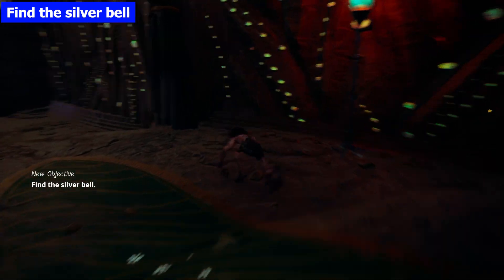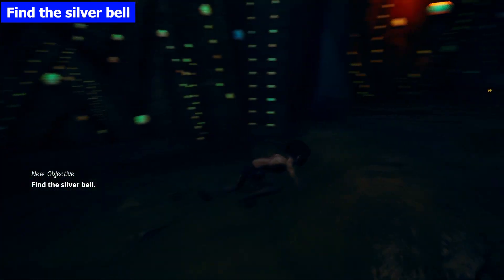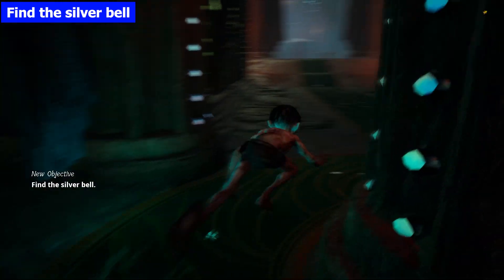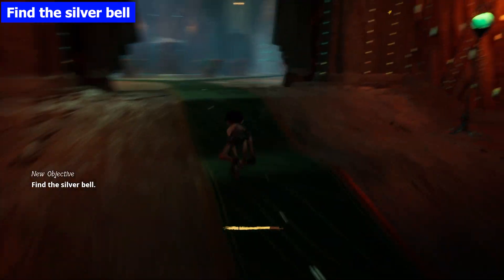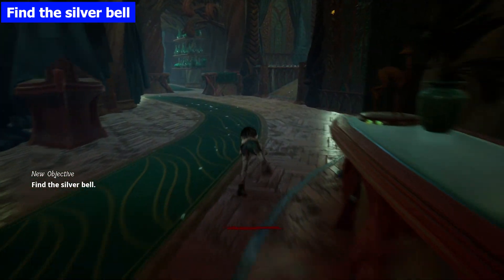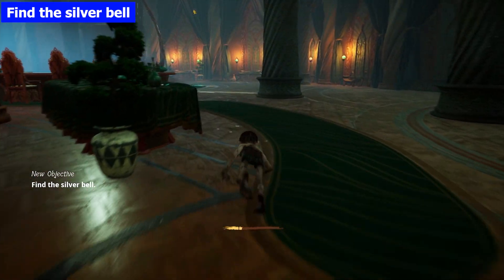The Lord of The Rings Gollum Find the silver bell - Mission Objective from Chapter 7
How to finish The Lord of The Rings Gollum Find the silver bell - Mission Objective from Chapter 7

Your support really means alot to me!

Horizon Gaming is a Gaming Channel that provides unique game guides, gameplays and walkthroughs of all new games from  PC, Consoles and Mobile. All the videos/content that I Post are recorded, edited and uploaded by me in a transformative manner. If its a paid game I always bought it.